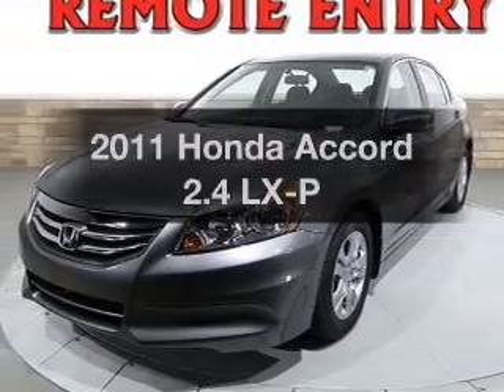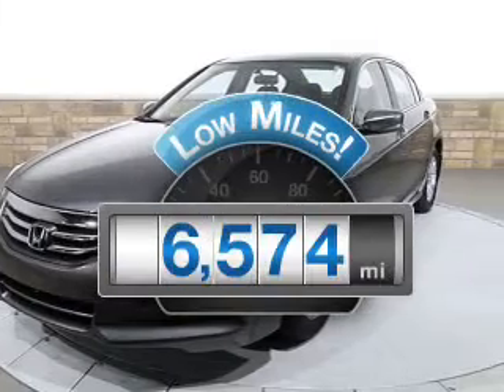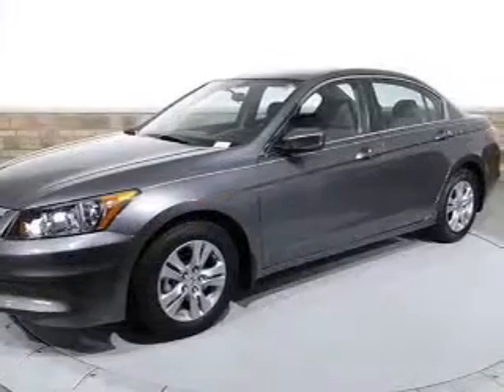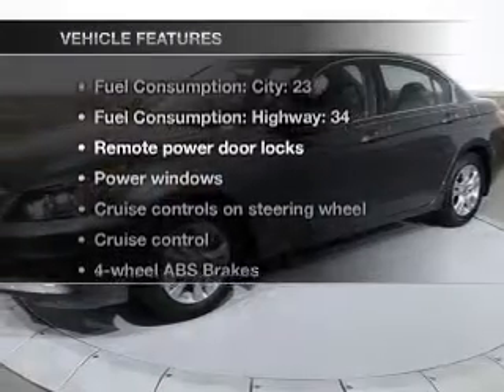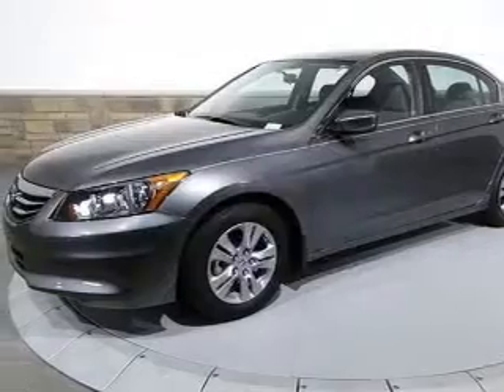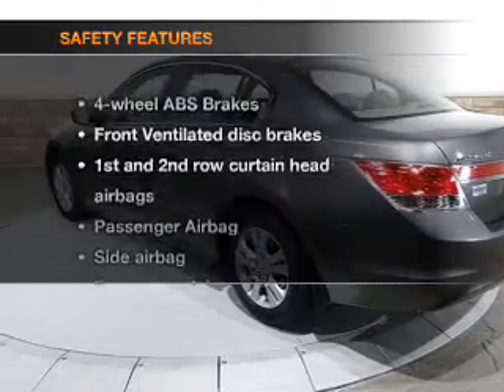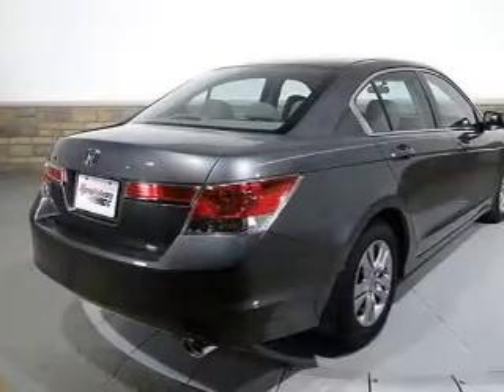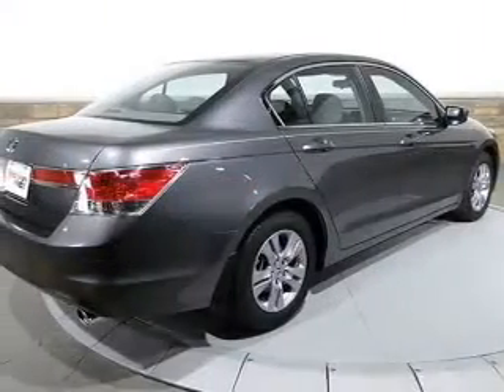2011 Honda Accord - Buford GA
Year: 2011
Make: Honda
Model: Accord
Trim: 2.4 LX-P
Engine: 2.4 liter inline 4 cylinder 16 valve
Transmission: 5-Speed Automatic
Color: Polished Metal Metallic
Mileage: 6574
Address:
4490 South Lee St.